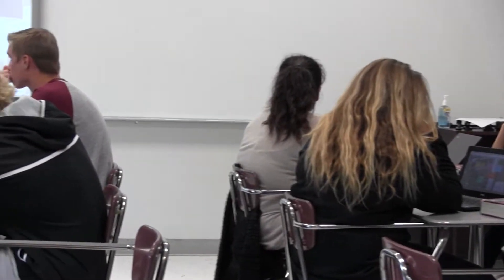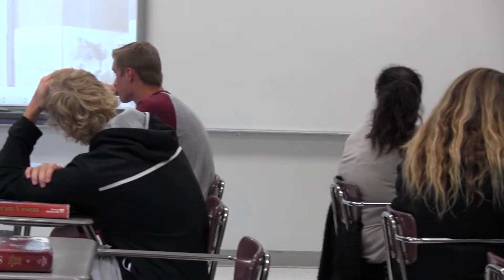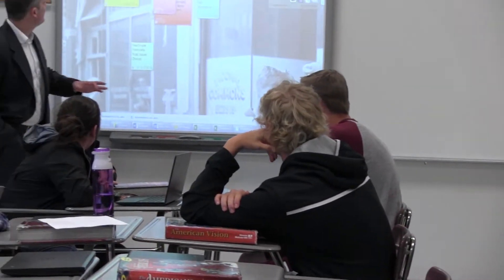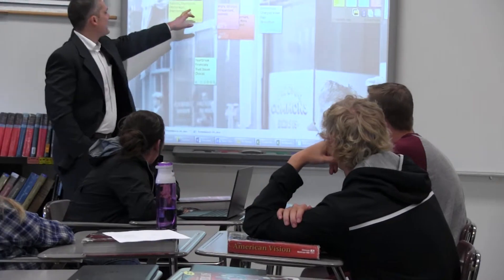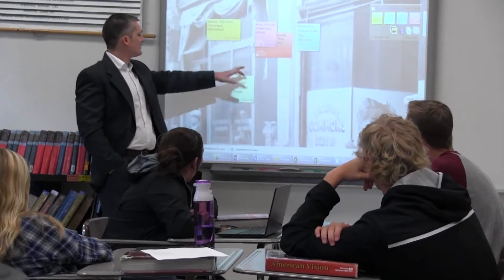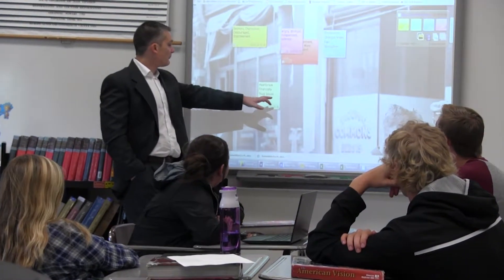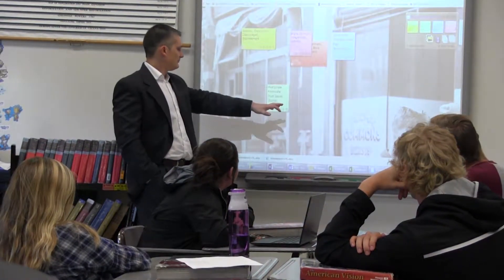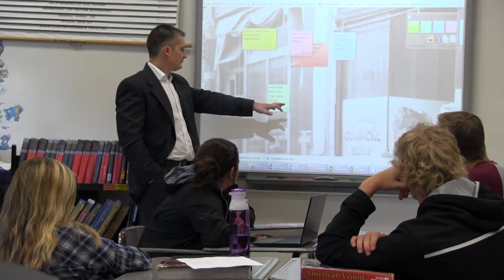A Concept-Driven Class Allows Personalization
Creating a concept-driven class allows students to go as deep as they like, Blended-Learning Teacher Scott Nolt says.

For more videos on key elements of instructional leadership and excellence,

Opportunity Culture® is a registered trademark of Public Impact®. To learn more, visit OpportunityCulture.org.